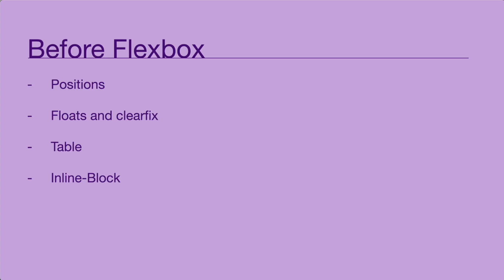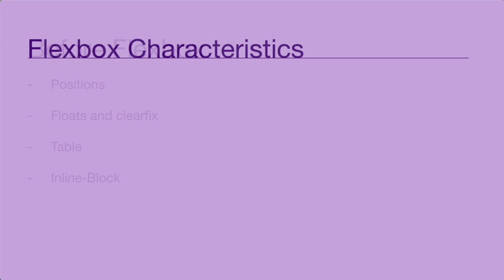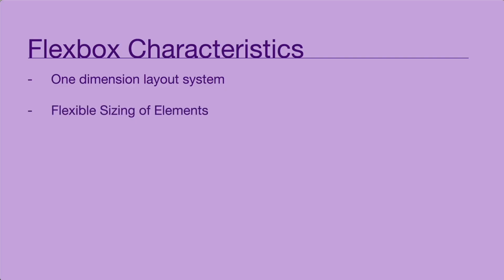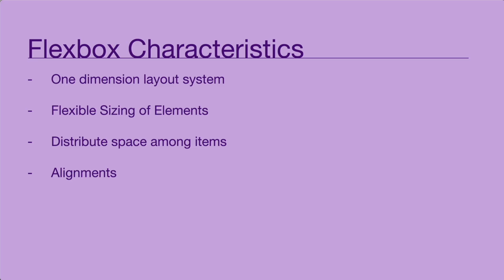02- Intro to flexbox